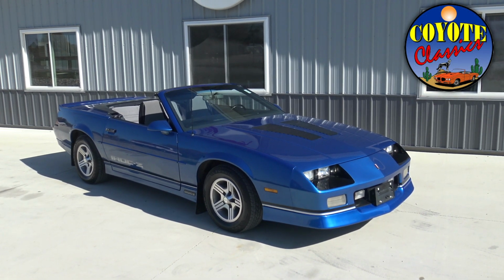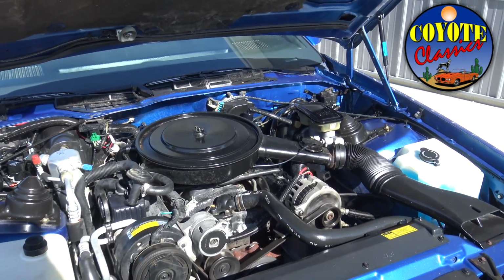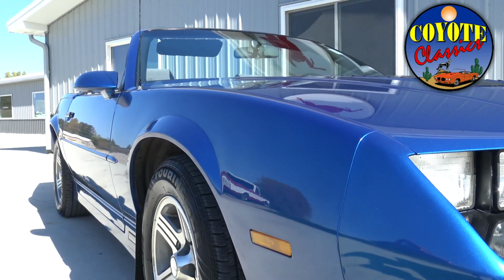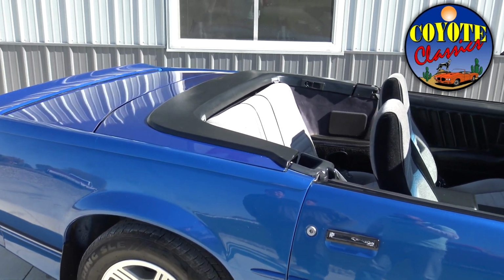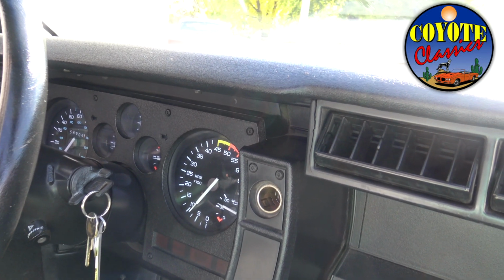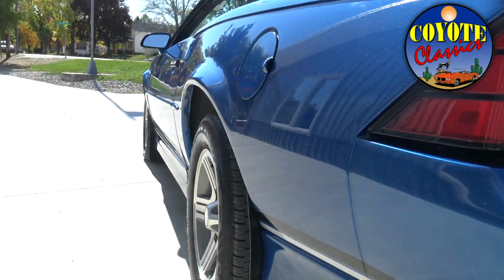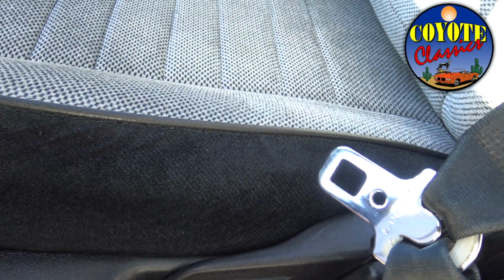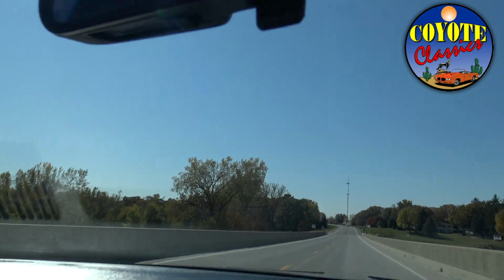3 Owner 1989 IROC-Z Convertible (SOLD) at Coyote Classics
This gorgeous three owner all original 1989 Iroc Z28 Camaro convertible is in excellent shape throughout.  It's powered by it's #'s matching 5.0 liter V8 that is really puts the power to the pavement!  It comes equipped with a 4 speed automatic transmission, power steering, disc brakes, windows, trunk, locks, seat, cruise control, aftermarket JVC Cd player, working AC, dual exhaust, and is riding on its original rims in beautiful condition.  This car is in immaculate condition for it's age with only having 58,902 original miles.  Everything seems to work great on this time capsule and it drives excellent.  It's original blue metallic paint is pretty much all original with an exception to a couple of small touch ups, it has a newer black convertible top, with a excellent original grey and black cloth interior.  This car has never seen the elements and it looks like it.  If you check out the undercarriage and the condition of paint, and wheels you will see that this drop top Camaro was babied and taken care from all of it's owners.  Great color and condition, on this super clean 80's Muscle Car.